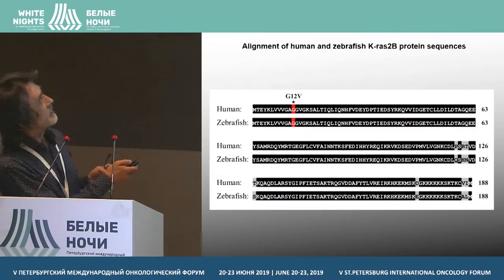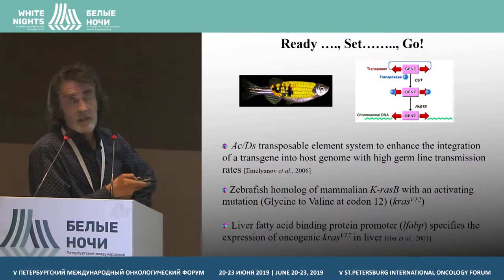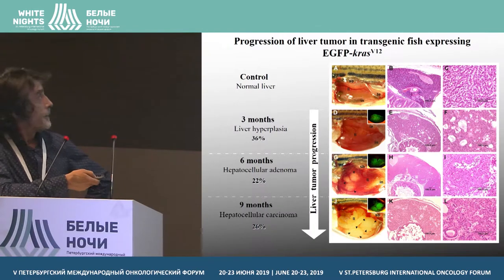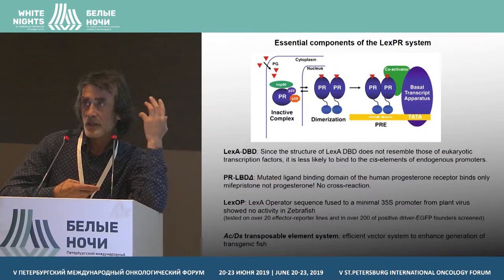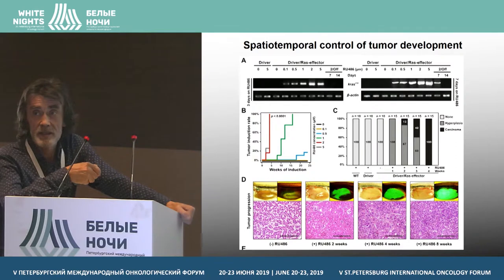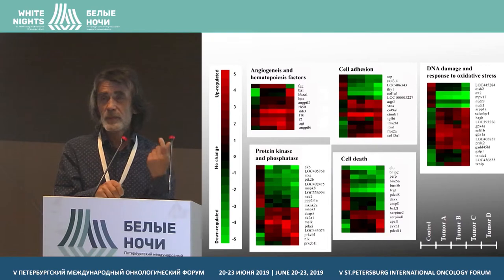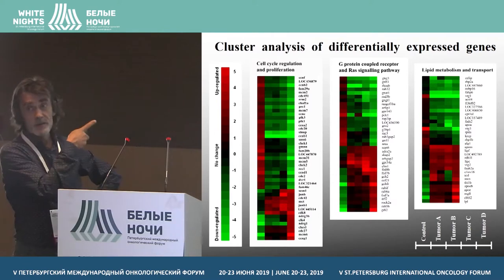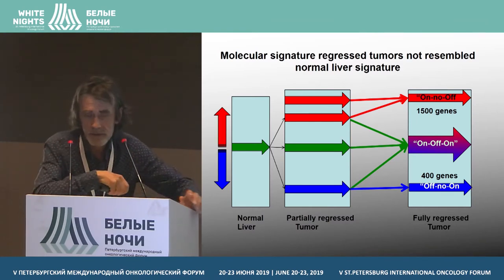Inducible zebrafish cancer model: new technologies and prospects (Alexander Emelyanov)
Alexander Emelyanov, Institute For Research on Cancer and Aging, Nice, France